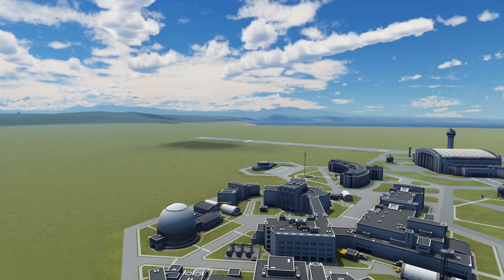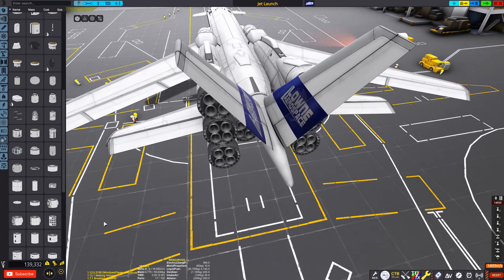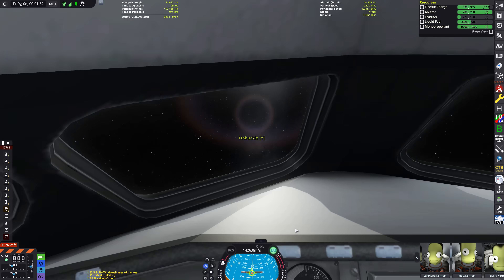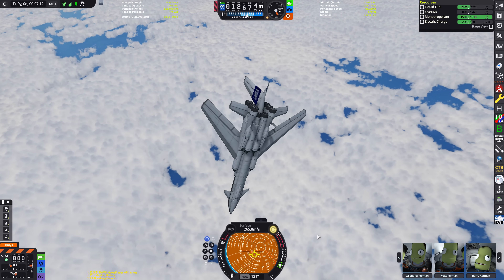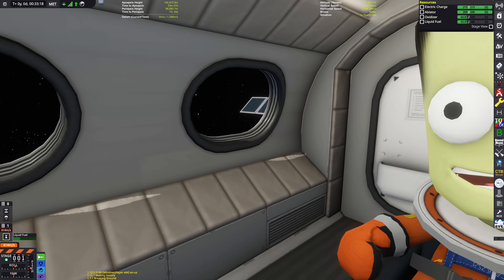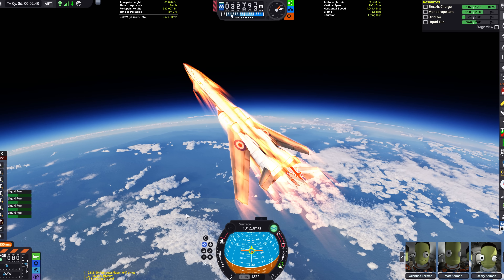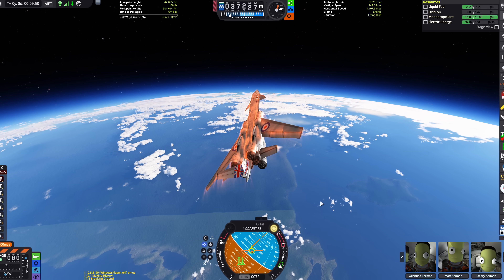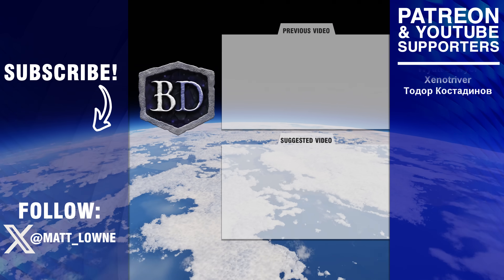Reaching SPACE in KSP using ONLY JET ENGINES!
I LOVE BlackRack’s volumetric clouds mod, in combination with all the other visual mods we have for Kerbal Space Program now, but one of the issues I have is that my missions often don’t really showcase them for very long, since rockets don't spend that much time below the clouds. So, I wanted to make a video featuring a plane, and fly through clouds and thunderstorms and all that good stuff! I'm super happy with how this one turned out, so I really hope you enjoy!

My PC specs:
64 GB RAM
3840 x 2160, 144Hz